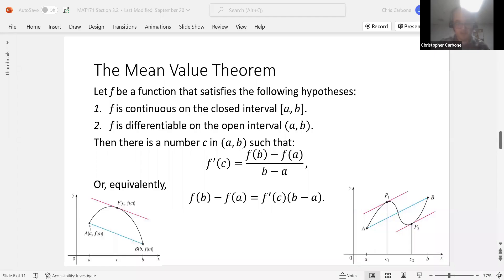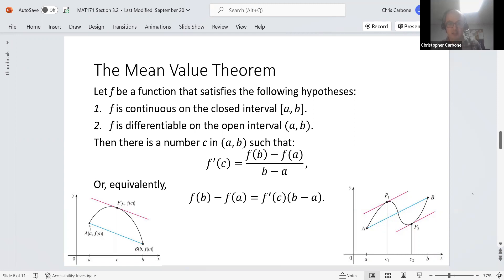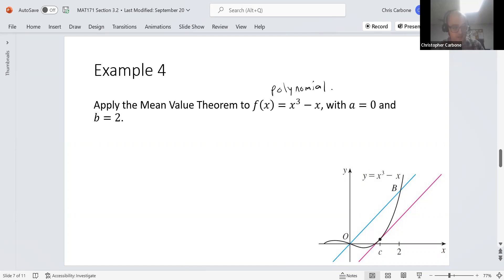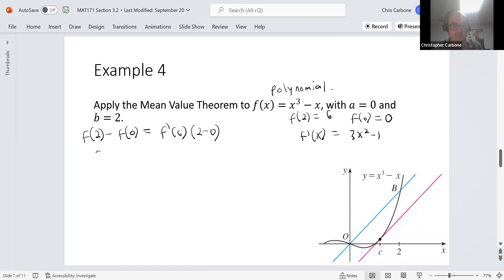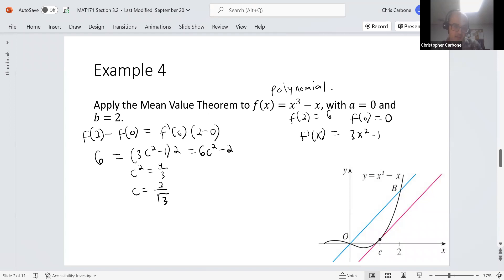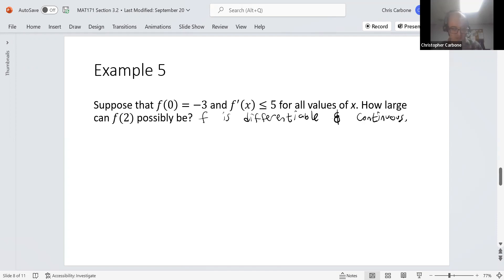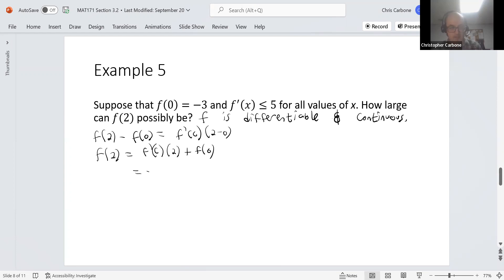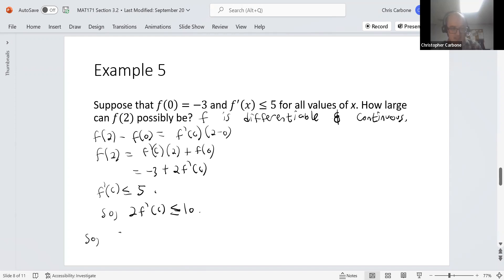The Mean Value Theorem - Part 2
In this video, we continue to review the Mean Value Theorem.

MAT171 - Calculus 1 - Section 3.2